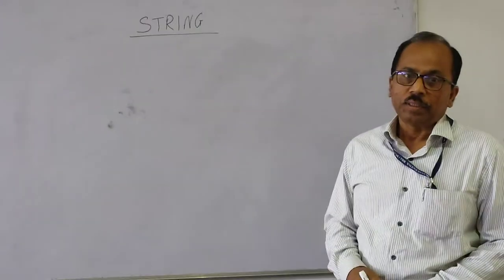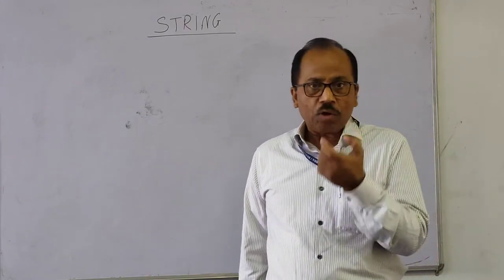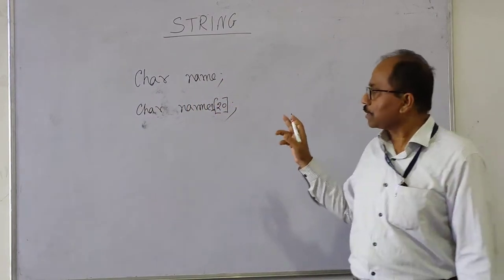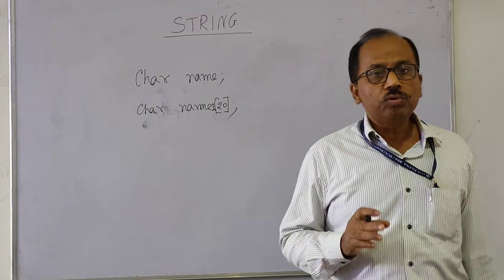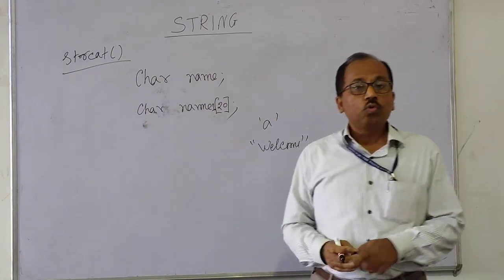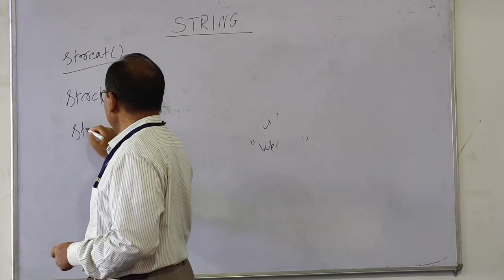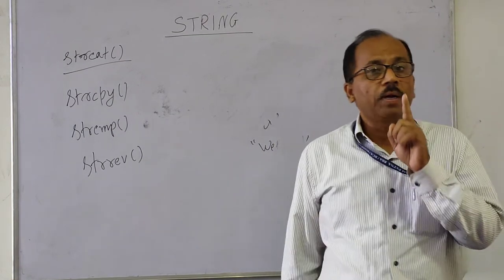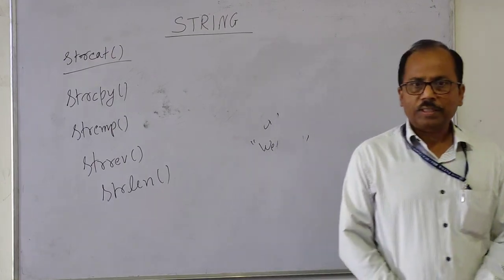C Programming language, Topic:- String, Delivered by:- Rajeshwar Dayal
Topic:- String,
Delivered by:-
 Rajeshwar Dayal
Asst. Professor
ISM PATNA